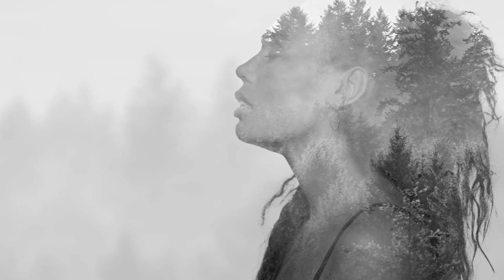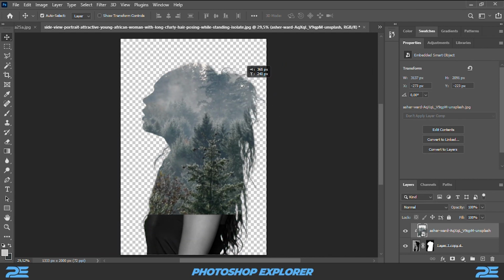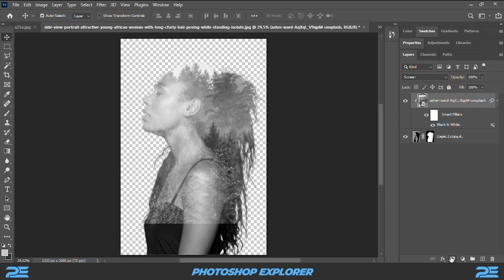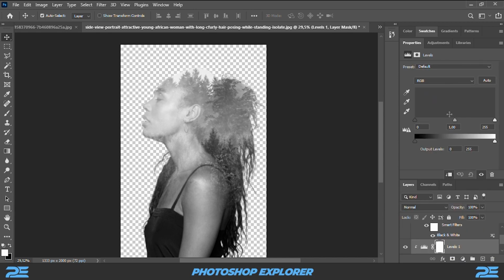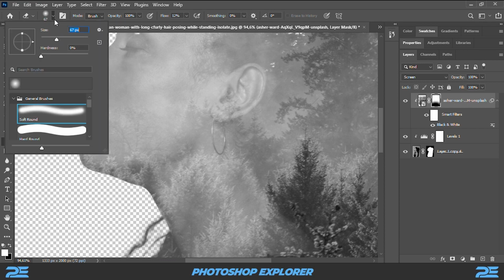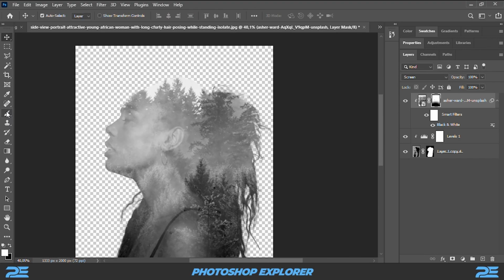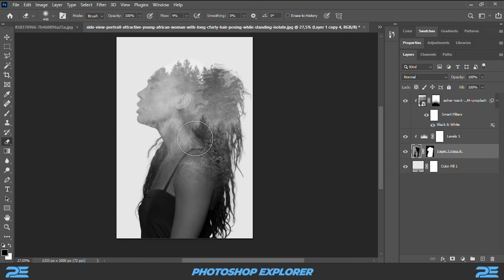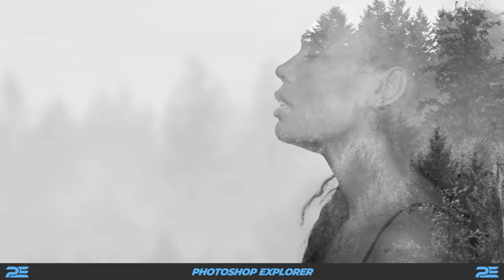How To Create a Stunning DOUBLE EXPOSURE Effect in PHOTOSHOP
Have you ever wanted to create a double-exposure effect like this? I will show you how in this video.
So, the first things we need are 2 images. Open up in Photoshop the image that you want to use as the background (In my case, the girl pic), and apply a black & white filter to it, by going on image, Adjustments, Black & White. Next let’s bring in the other image. Putting the cursor among the forest image layer, and the girl image layer, and clicking while pressing ALT/OPTION, we can put the forest in the girl’s figure and move it as we like. Then, let’s apply the black & white filter to the forest photo, just as we did before, and choose “screen” in the blending options. Now, applying a mask to the forest layer, you can decrease the opacity of some parts of it using the brush tool or the erase tool. Remember to use the soft brush, with a small flow value. Now, after clicking on the girl layer, create a new adjustment layer, make it affect only the layer below by clicking here, and then take the white check to the left to darken the background image. You can adjust the values as desired, but be careful not to compromise the image quality. Selecting the forest level and using the erase tool again, you can make the shadows stand a out a little bit more. To do this, make sure to select white as the principal color. You can make some more adjustments like this to make the effect seem more realistic. Now, using the colour that you prefer, create a solid color layer and place it behind all the others. It’ll be the background of the final picture. And you’re almost done. You’ll just need to make some final adjustments if you want. Let’s put a cool background behind the subject, and there you go! A stunning result, isn’t that?